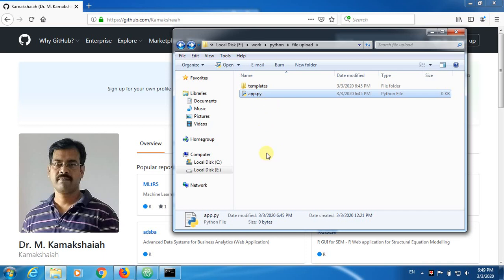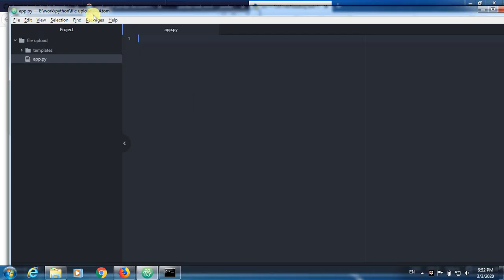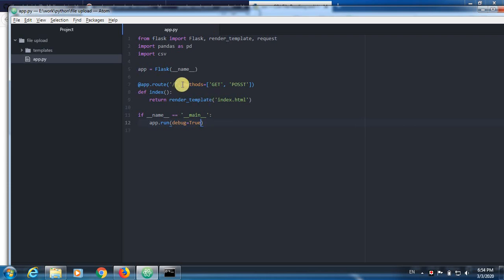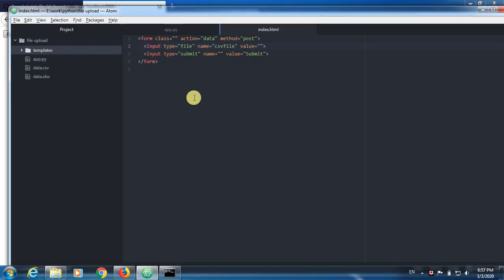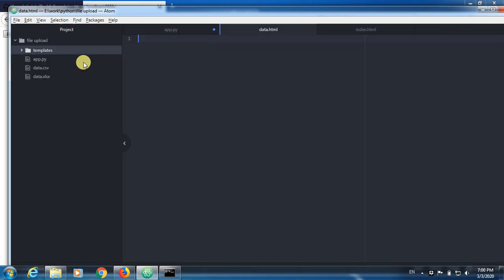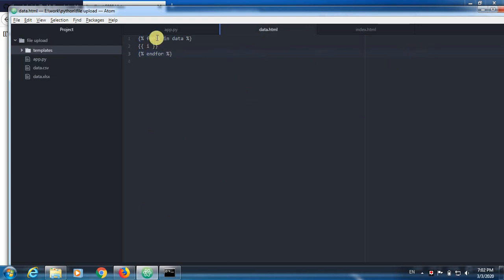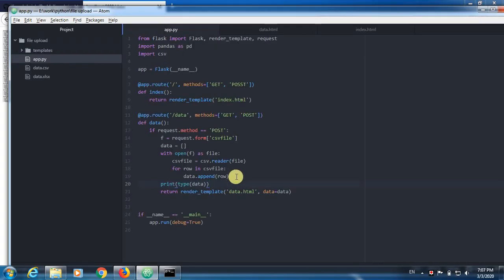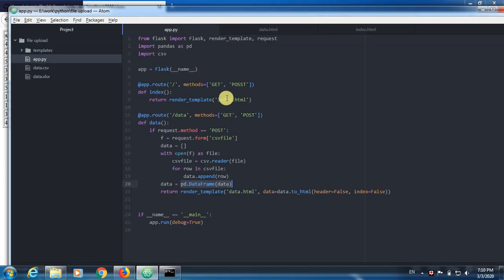Flask Application for Uploading Excel/CSV Files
This demonstration shows as how to upload CSV/Excel files using Python Flask micro-framework using CSV module and PANDAS package.

This video demonstrates very basic method for uploading excel files but from working directory. Please watch for uploading files from anywhere in the file system.